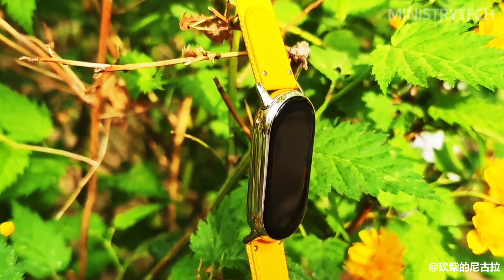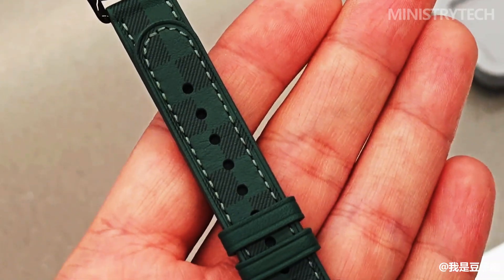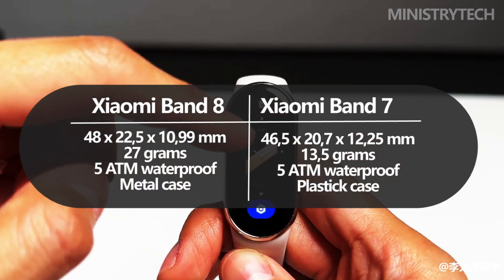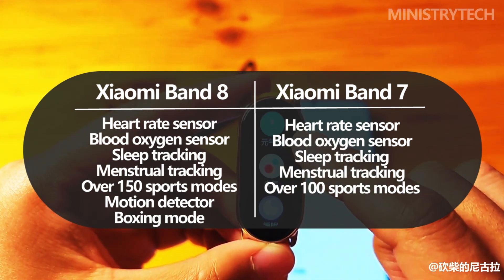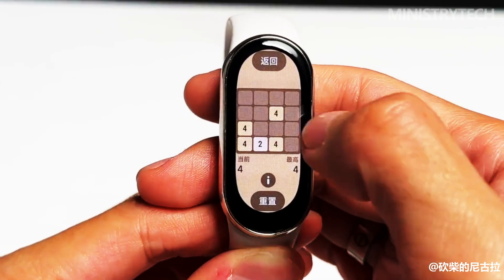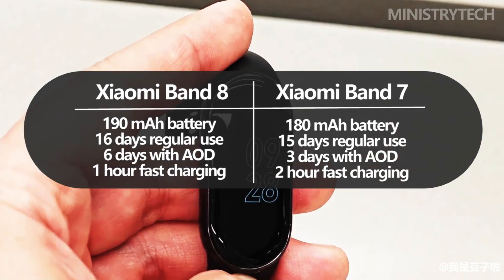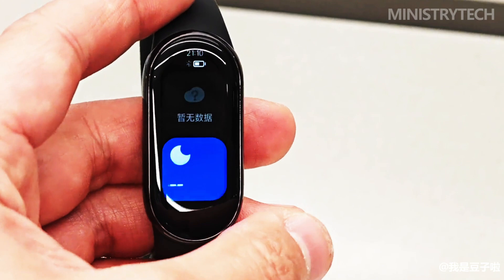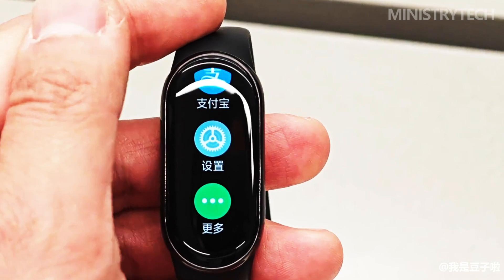Xiaomi Band 8 vs Band 7 | What are the Differences 2023?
The Xiaomi Band 7 was replaced by the Xiaomi Band 8, which debuted in 2022 and was well-received by both users and critics. Long battery life, precise heart rate and SpO2 monitoring, and a reversible watch face are all strengths of the Xiaomi Band 7. It did, however, have some flaws, including a small screen, a lack of NFC support, and an outdated strap design.

What differences exist between the Xiaomi Band 8 and the Xiaomi Band 7? What modifications and differences exist that warrant an upgrade? Examining the salient characteristics and technical details of both devices will help us respond to these queries in this video comparison.